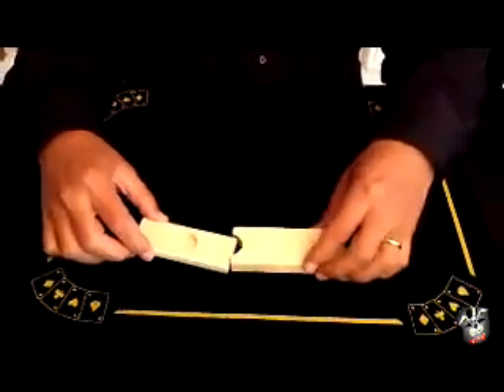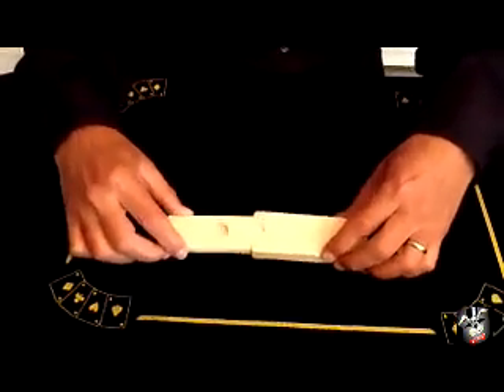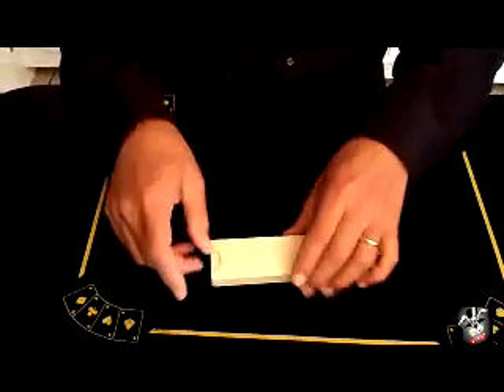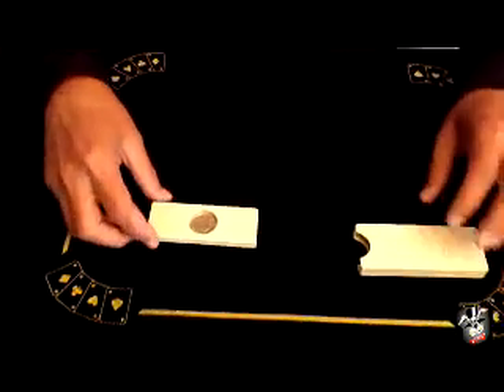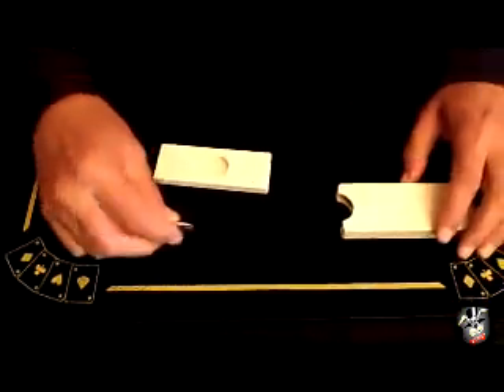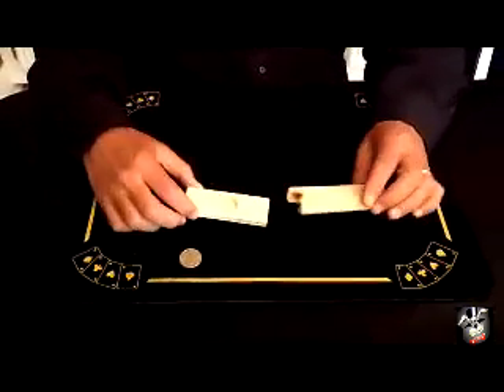Coin Slide Wood - Madhatter Magic Shop